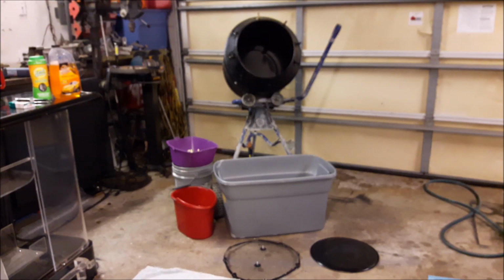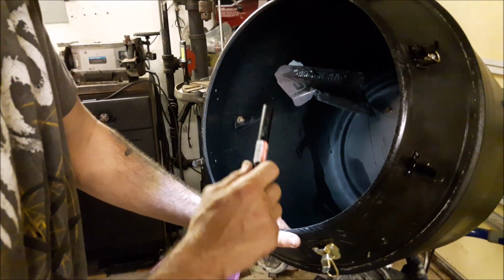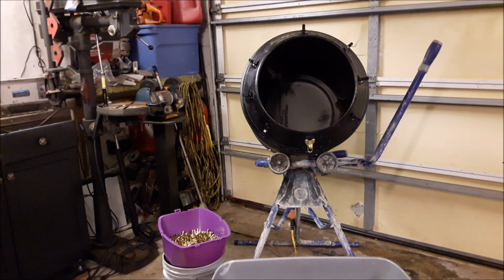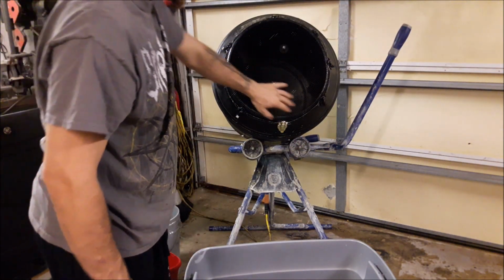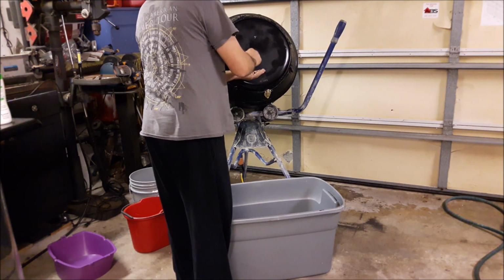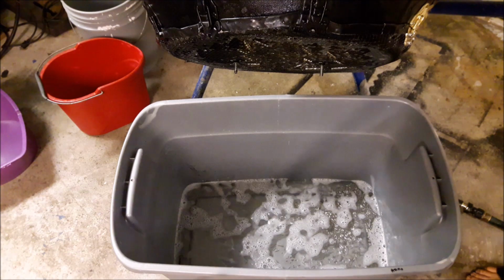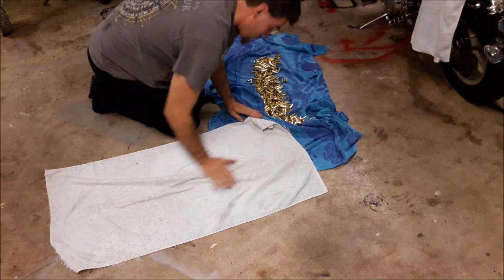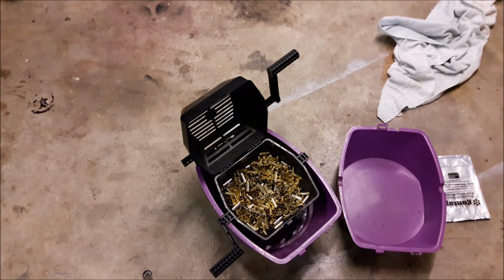FASTEST, EASIEST, LARGEST TUMBLER IN THE WORLD!!!!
Want to clean a ton of brass quickly? Watch this video!!!

Worlds Largest Tumbler!!!

Here are a few things that I learned in my quest for perfectly clean brass:

1. LemiShine detergent booster is a water softener (not a soap) used for hard water. It conditions the water so that the soap can do it's job. How much to use is dependent on how hard your water is and how dirty your brass is. If you have no suds at the end you didn't use enough. If you have all suds at the end you used too much. The "booster" part is because you use it in combination with regular detergent such as dawn, or Armor All. It is acidic and prolonged exposure of it on your brass will discolor it and turn it red/pink. I bought my bottle of Lemishine at Wal-Mart for under $4, it can be found right next to the Dawn dish detergent.

2. Armor All Ultra Shine Wash and Wax is a superior cleaning agent opposed to dish detergent.
I purchased my bottle of Armor All at Wal-Mart for $4.50, it can be found in the automotive department with the car cleaning products.

You don't need to overdo it with either the Armor All nor the Lemishine. I have measured time after time to find the perfect recipe in order to share it with you all. Remember, too much Lemishine and you'll ruin your brass!

3. Hot water works better than cold water.

4. Multiple rinse sessions are absolutely critical for ultra clean brass, this of course is completely dependent on the size of your load.

5. An extending magnetic mechanics wand is a great thing to buy for picking up the occasional stray pin. These are sold at Home Depot, Ace Hardware, Wal-Mart, Auto Zone, and many other places I am sure and are usually under $5 depending on which size magnet you choose.

6. In my personal experience I have found 1 hour to be the perfect running time for an average load of around 500-1000 brass cases.

I use 2 tablespoons of Armor All
1 tablespoon of Lemishine
and 1 1/2 Gallons of hot water.

This mixture yields very clean brass, does not turn the brass pink, and does not overflow the drum or foam up excessively when run for 1-1/12 hours.

7. If you run it without the cover on the stainless steel pins will fly out and you'll spend some time picking them up from the floor. I have spent hours scanning the floor for pins like a crackhead looking for a rock.

8. If you turn on your mixer and forget about it, or if you think an extra long cycle will yield cleaner brass think again. Once the suds go away and the water is dirty, you are no longer cleaning your brass, it will just stay dirty. You will have to rinse it and run it again!!!
Leaving your brass sitting in the dirty water is also not good and will result in you having to rinse and clean your brass again.

9. Separate nickel & brass

10. Don't use bb's as they will get stuck in the primer pockets.